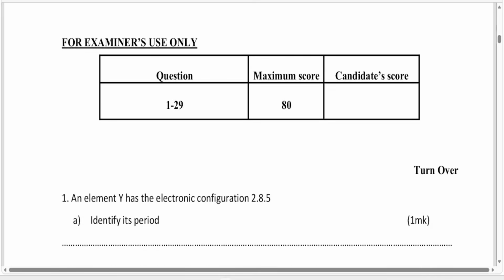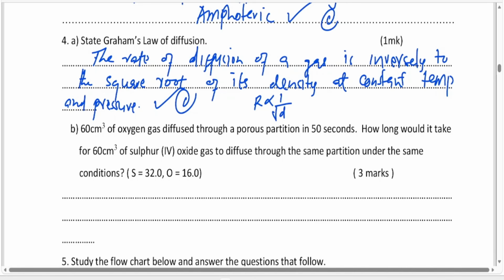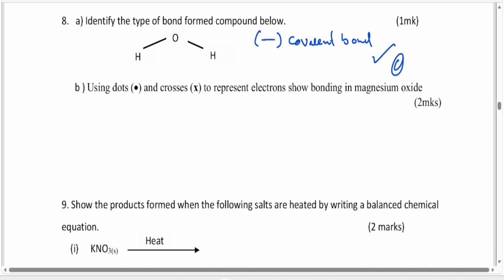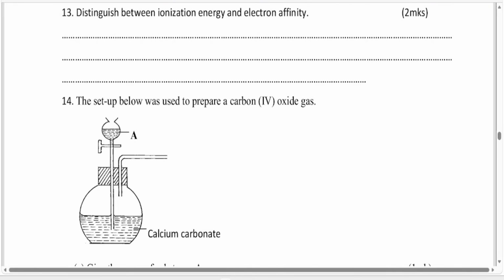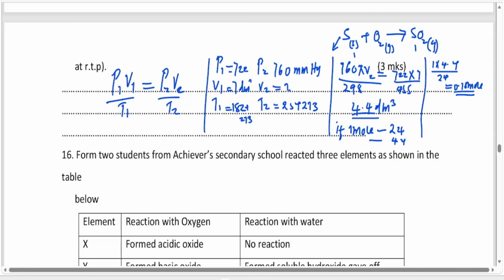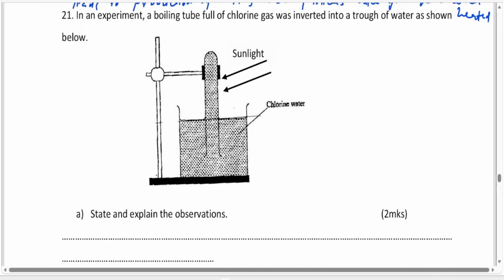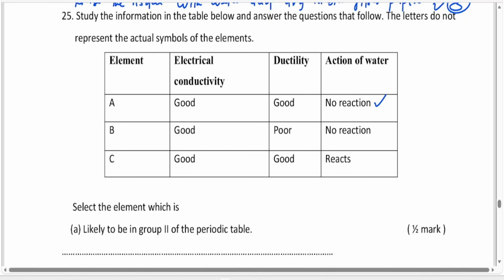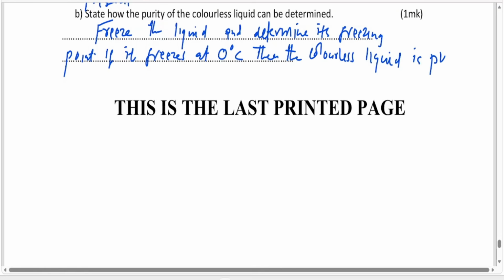KCSE 2026 CHEMISTRY PP1 PREDICTION - A.C.K DIOCESE OF MUMIAS JOINT MOCK.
A.C.K MUMIAS JOINT EVALUATION CHEMISTRY PAPER 1 | JULY 2026 | FULL REVISION

KCSE Chemistry Paper 1 Revision – A.C.K Diocese of Mumias Joint Evaluation July 2026

In this video, we work through the A.C.K Diocese of Mumias Joint Evaluation Examination – July 2026 Chemistry Paper 1 (233/1), providing clear explanations and step-by-step solutions to help learners strengthen their Chemistry revision and exam skills.

Watch to the end, attempt each question before the solution is given, and use the explanations to identify areas that need more revision.

QUESTIONS COVERED IN THIS CHEMISTRY PAPER 1 REVISION

Qn. 1 – Electronic configuration, period, ions and atomic/ionic radius

Qn. 2 – Qualitative analysis and identification of anions

Qn. 3 – Acids, bases, neutral solutions and pH

Qn. 4 – Graham’s Law of diffusion and gas diffusion calculations

Qn. 5 – Qualitative analysis of metal ions and precipitates

Qn. 6 – Hazard symbols, barium compounds and laboratory safety

Qn. 7 – Isotopes, neutrons and relative atomic mass

Qn. 8 – Chemical bonding and electron-dot-and-cross diagrams

Qn. 9 – Thermal decomposition of salts

Qn. 10 – Acids, bases and neutralisation using sodium hydrogen carbonate

Qn. 11 – Properties of oxides, melting points and amphoteric oxides

Qn. 12 – Hydrocarbons, bromine and potassium permanganate reactions

Qn. 13 – Ionisation energy and electron affinity

Qn. 14 – Preparation, drying and collection of carbon(IV) oxide

Qn. 15 – Mole calculations and gas volume/pressure calculations

Qn. 16 – Properties of metals and non-metals

Qn. 17 – Polymers, monomers and molecular mass

Qn. 18 – Electrolysis of molten potassium chloride

Qn. 19 – Properties and uses of helium

Qn. 20 – Bunsen burner flames and combustion

Qn. 21 – Properties and reactions of chlorine gas

Qn. 23 – Organic compounds and addition reactions

Qn. 24 – Preparation of copper(II) carbonate starting from copper metal

Qn. 25 – Properties of metals, electrical conductivity and graphite

Qn. 26 – Reducing properties of sulphur(IV) oxide

Qn. 27 – Ammonia, nitrogen oxides and chemical equations

Qn. 28 – Pollution and pollutants

Qn. 29 – Identification and purity testing of water